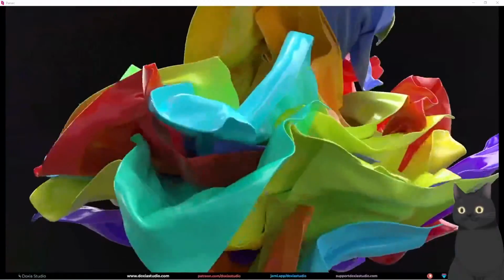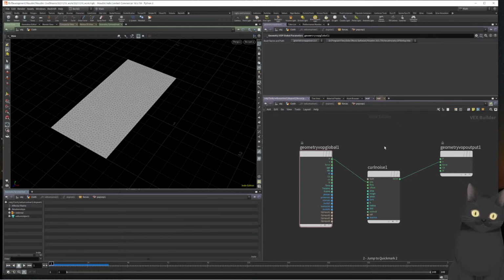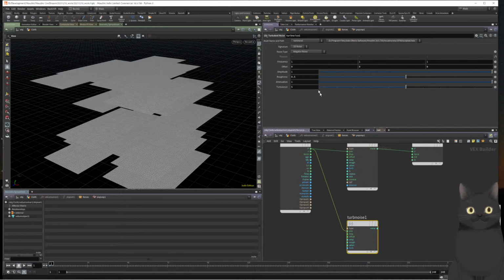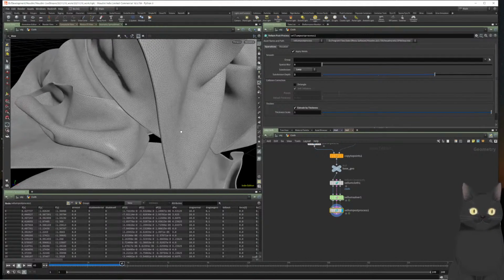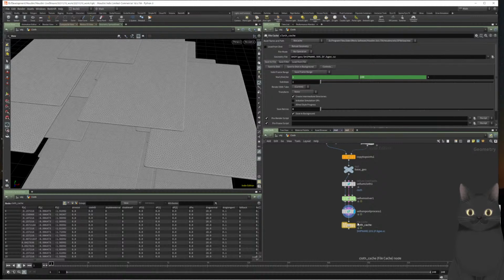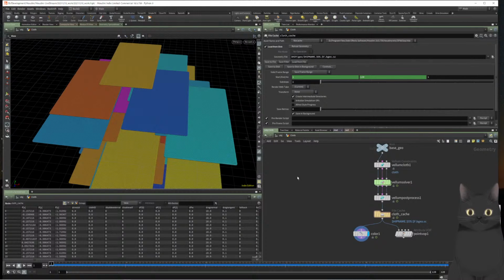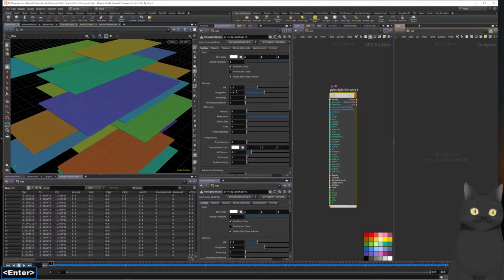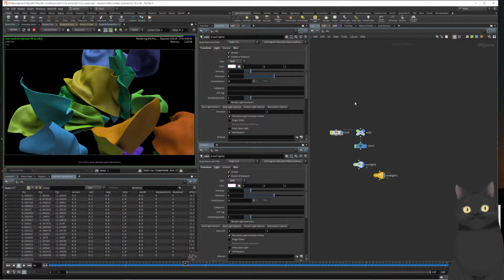【13日目】朝のHoudini作業配信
Vellum Clothを使った作例です